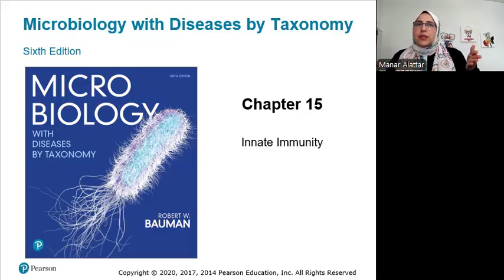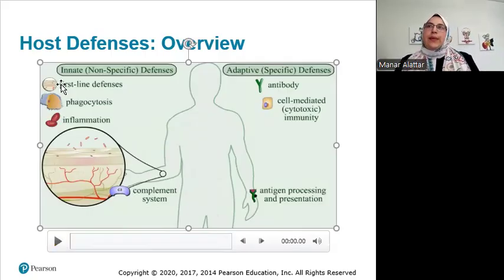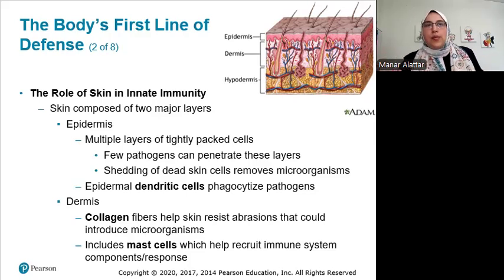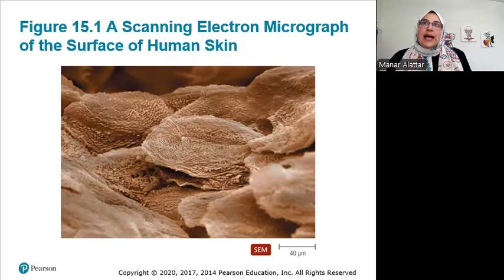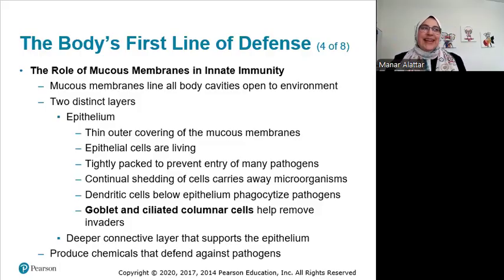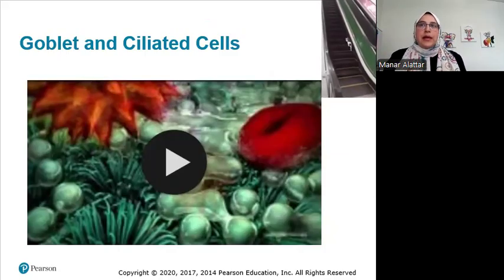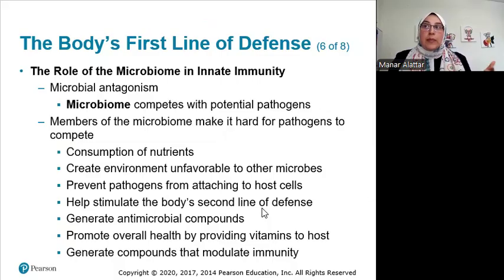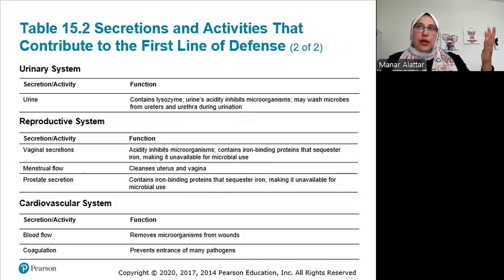Chapter 15 [Part 1/2] - Innate Immunity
Puss (This is the term project video of former student Indi Martin. thank you Indi!!!)

Complement system (also here is a Complement song that has more detail than we are required to know, but it gives you an idea of what's going

You will find one discussion post prompt in Chapter 15 (between Chp 15 parts 1-2) related to:
• Skin, Sweat, Tears (Chapter 15 part 1), Blood, and Puss (Chapter 15 part 2)